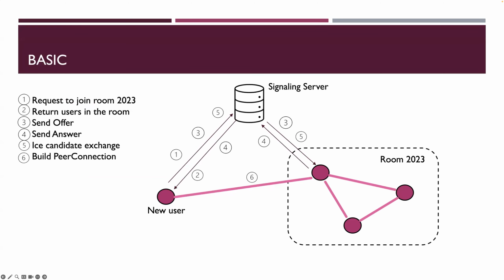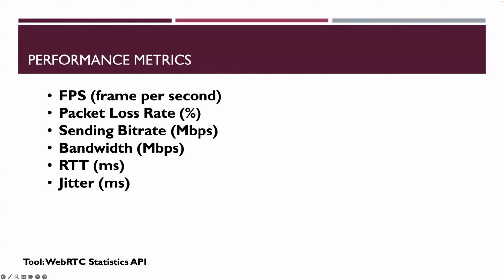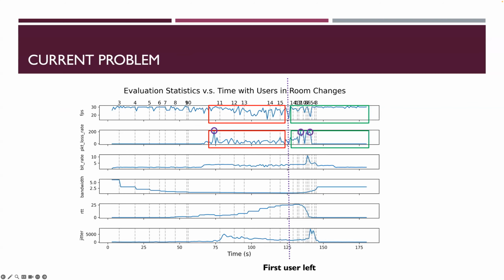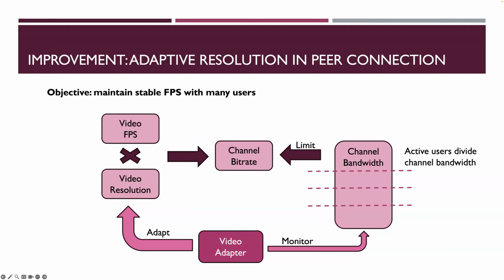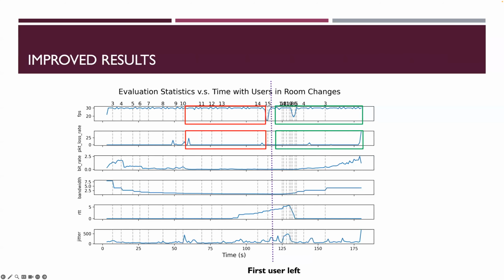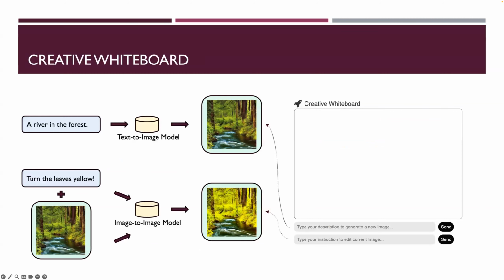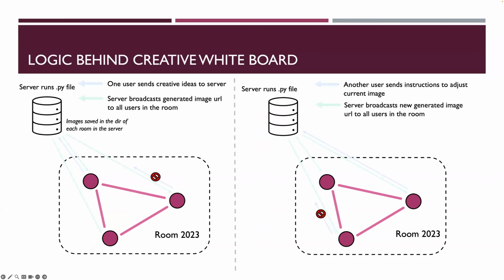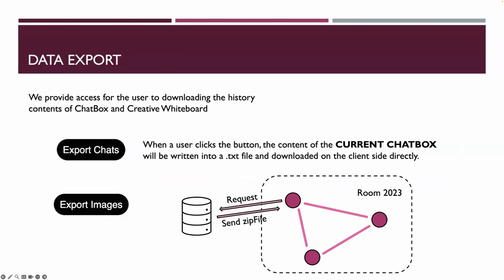Smart-RTC: Genera8ve AI Assisted WebRTC